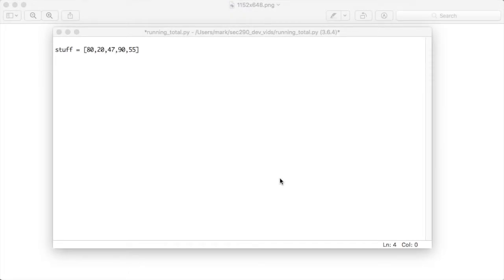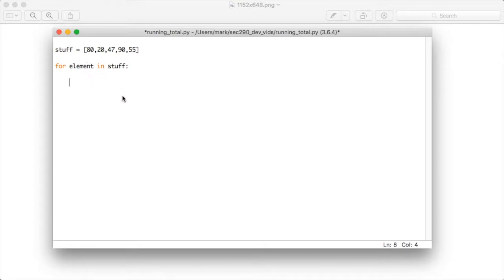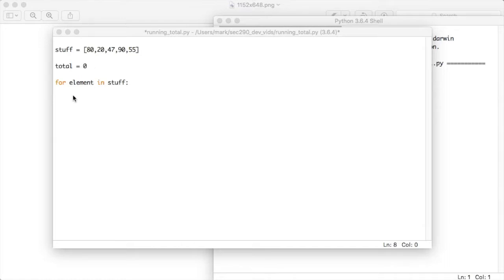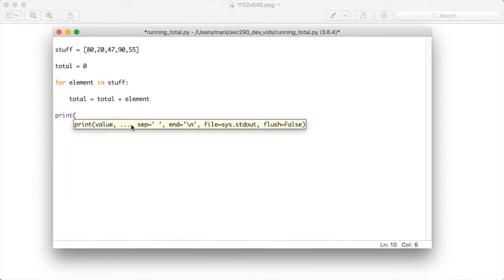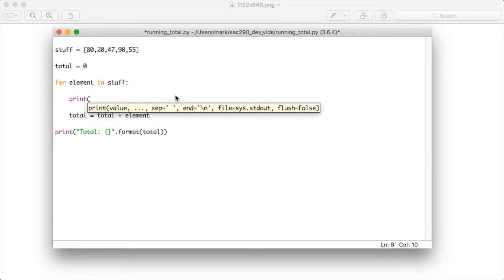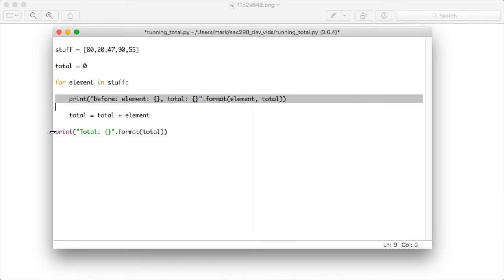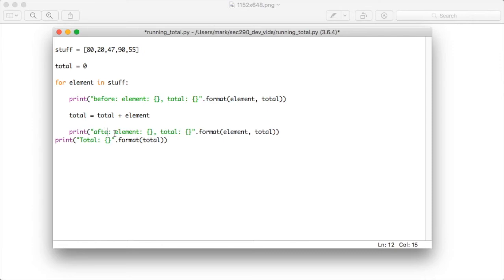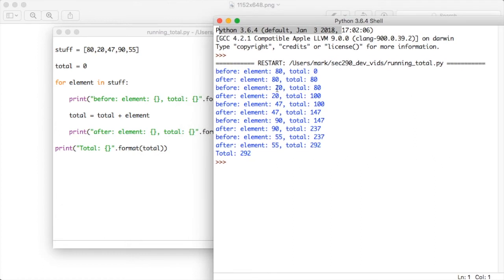SEC 290 Running Total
How to compute a running total. This example uses a for loop to compute the total for the elements in a list.